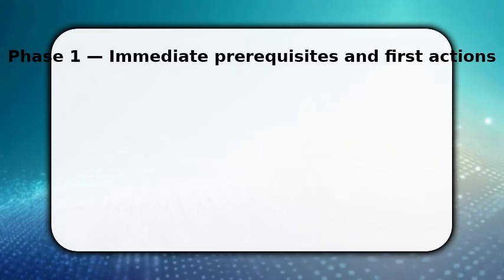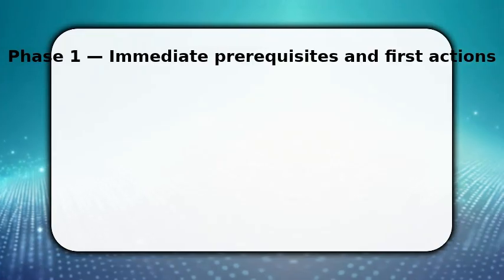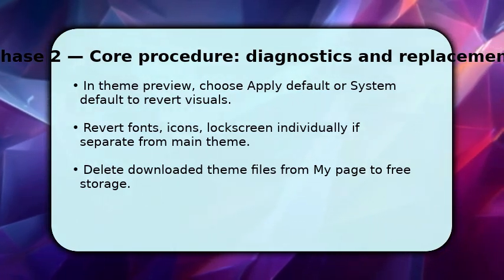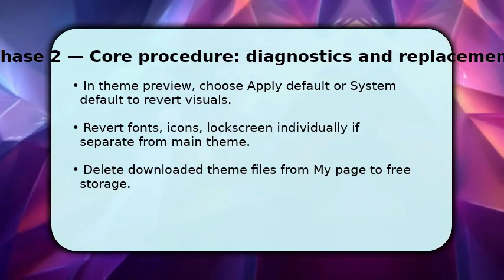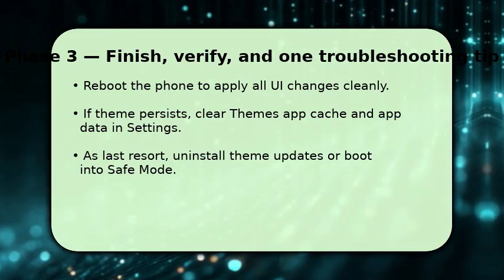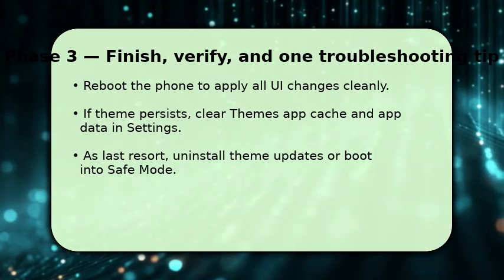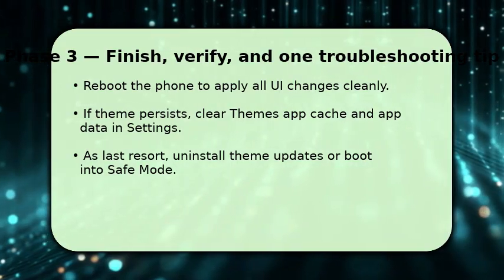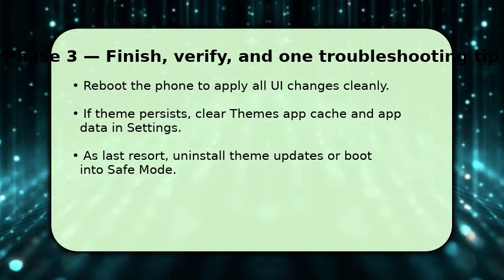How to Remove Theme in Redmi Note 14 (easy Method)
How to Remove Theme in Redmi Note 14 (easy Method) | 🔒 Surfshark VPN Deal — Stay private and secure. $1.99/mo + 3 Months Free ▸

Discover the simple steps to revert your Redmi Note 14 back to factory settings without hassle. This guide walks you through a straightforward process, ensuring that even tech novices can easily remove themes and restore default appearance.

remove theme, Redmi Note 1Release Date: Not specified in the provided text; typically not included as search terms for SEO purposes. However, if necessary to infer from context or common knowledge about device updates/releases around its release date (circa early 2gyear), one might add 'update Redmi Note' with an assumed recent update year., factory reset, theme removal on smartphone, Redmi user guide, reset settings in Android, customize phone appearance, restore default look for Xiaomi devices, easy theme change process